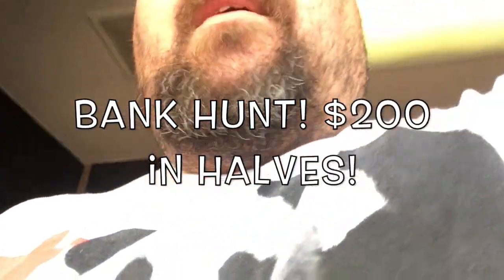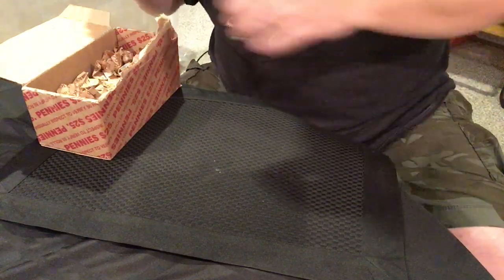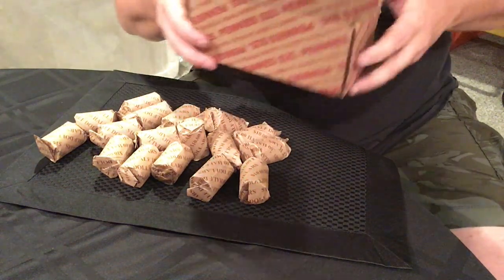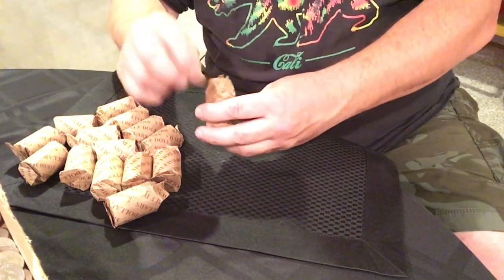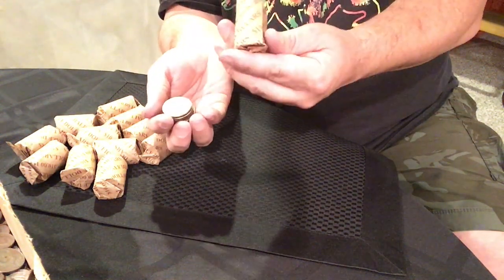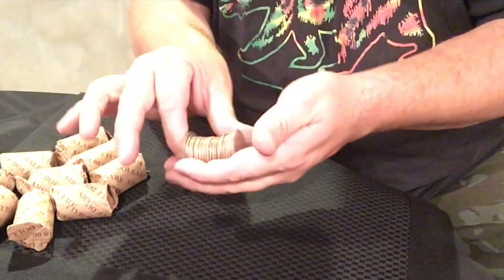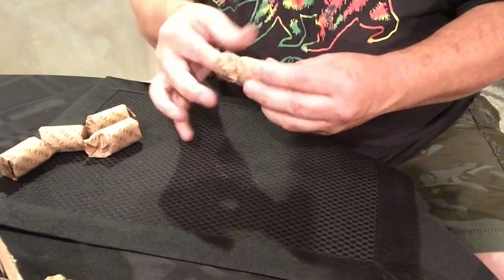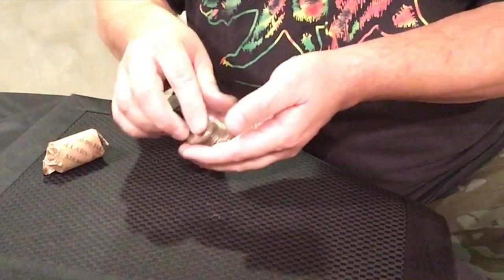Bank Hunt $200.00 In Customer Wrapped Rolls & Other Awesome Finds!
Hunting $200.00 in customer rolled half dollars plus we scored more cool stuff too